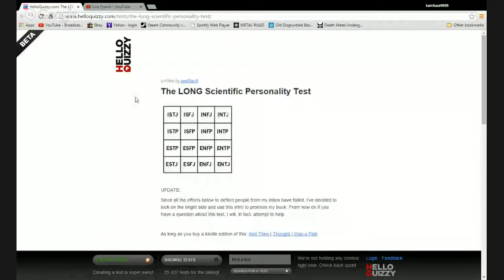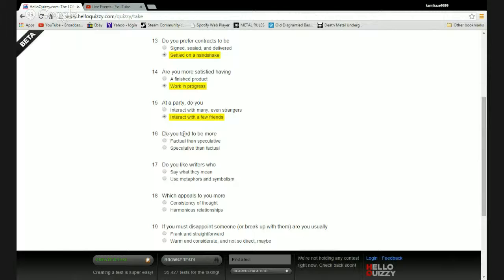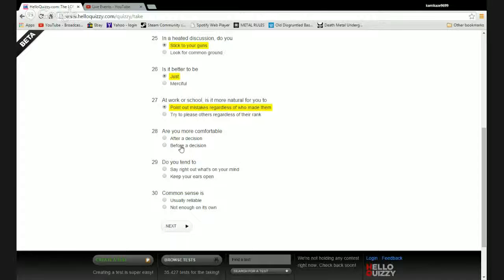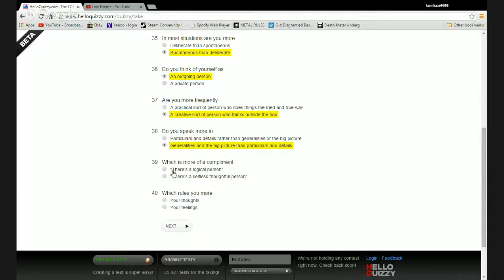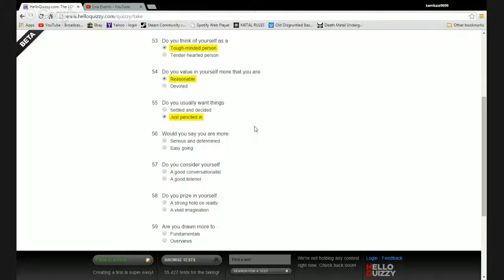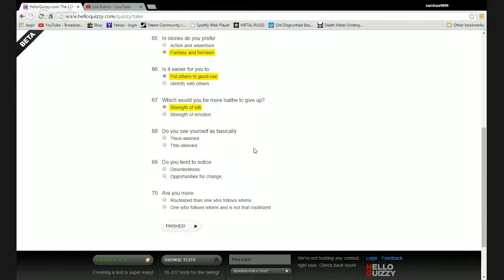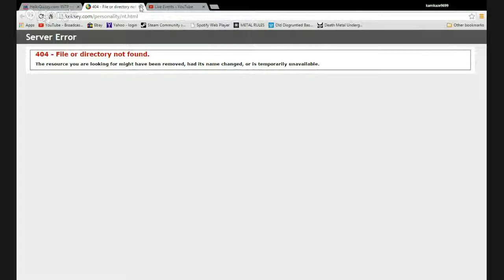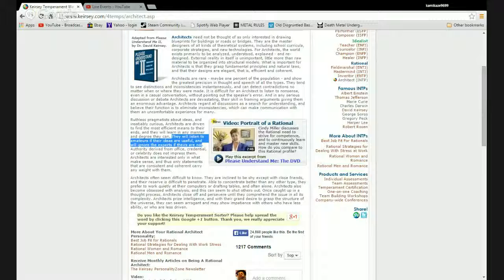Keirsey Temperament Sorter for The Jim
Let's see which four letters describe a deity's personality according to this ancient personality test. I heard it's like a fortune cookie. Where's my damned lucky numbers?